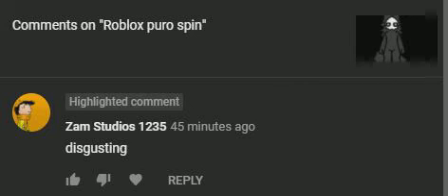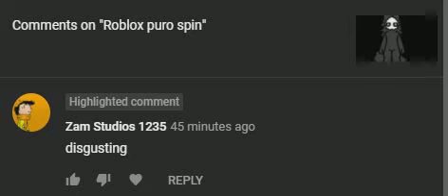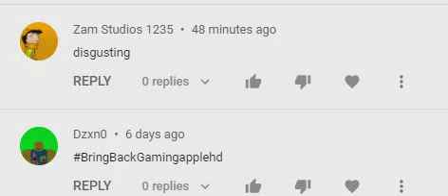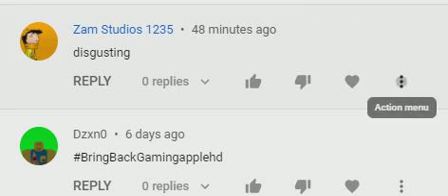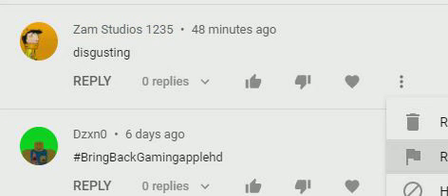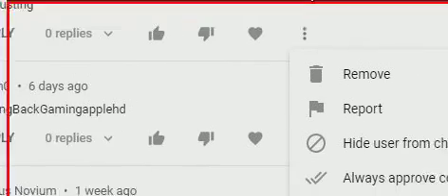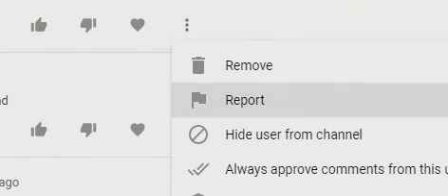The fact you even commented.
im already angry, why push me?, i know people have there opinions or beliefs but if i get a comment like that on my video your ass is getting blocked
1: its stupid as fuck, wich leads me to belive you dont like furrys or content related to the game changed
2: puro is innocent as all hell, the fact you would even say something about such a innocent boi triggerd me
3: just fuck off with the negativity.